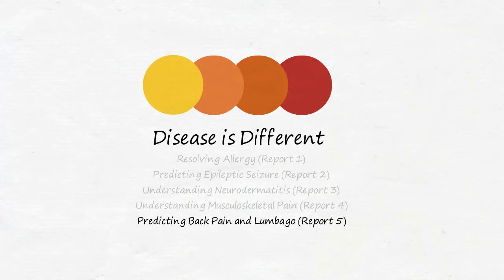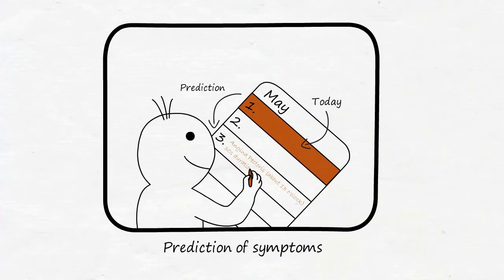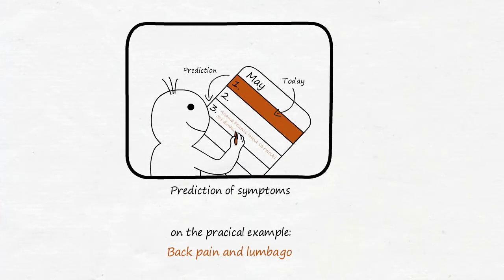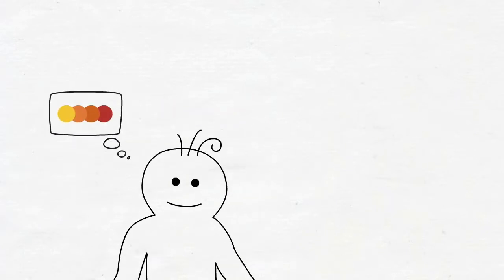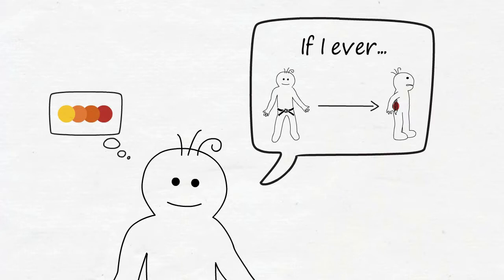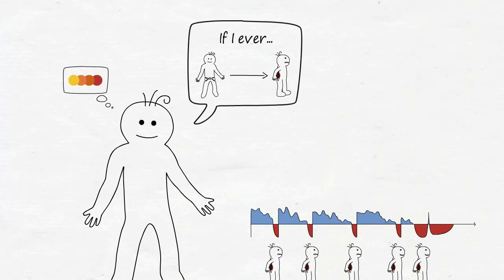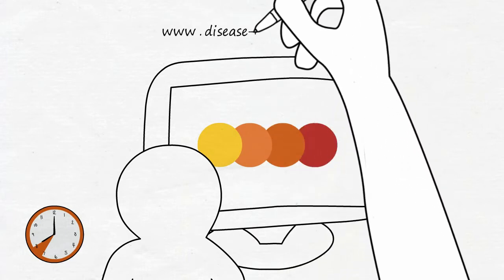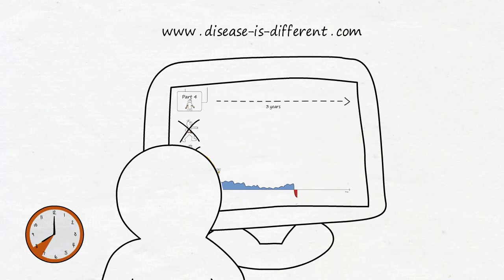Disease Is Different - Predicting Back Pain and Lumbago (Report 5, 5BN, 5BL, GNM)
In this practical part of the video series “Disease Is Different”, we look at the exciting possibility of predicting symptoms, which makes it possible to accurately and individually validate the underlying model - which is impossible with the classical medical model.
Our practice example: Back pain and lumbago, predicted years in advance.